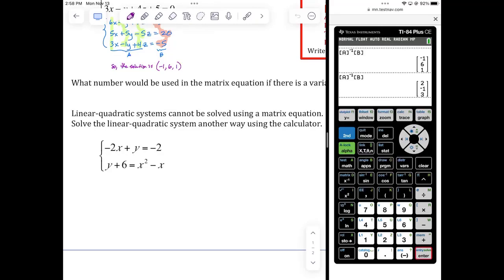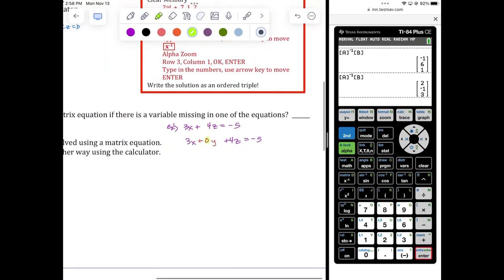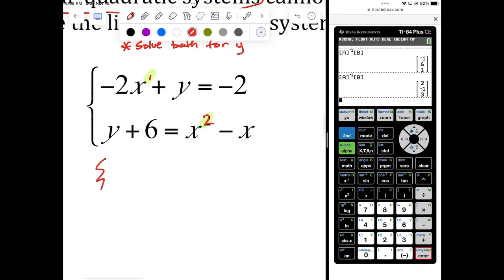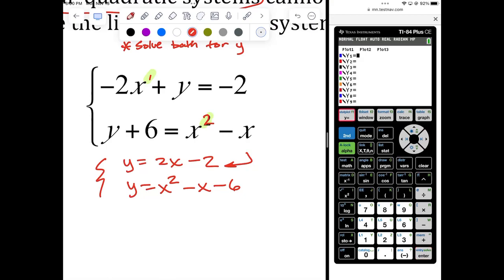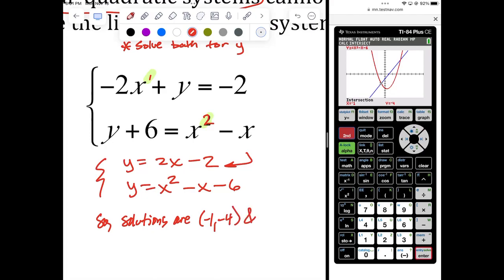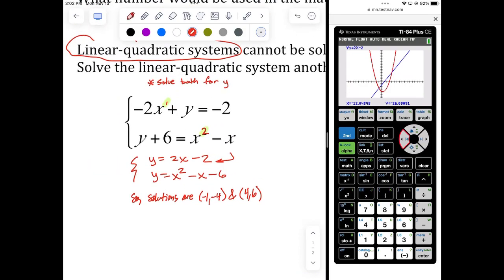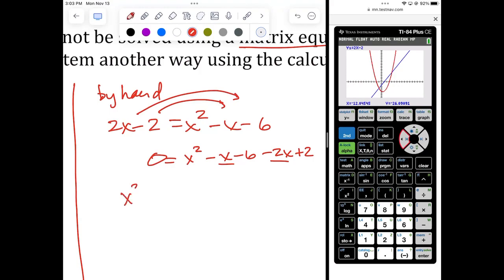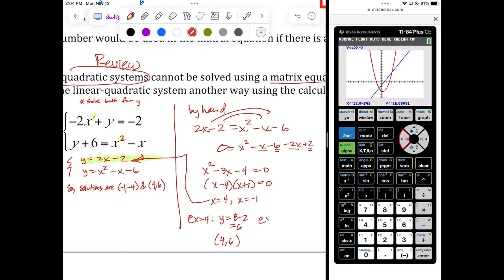06.4 Ex 03